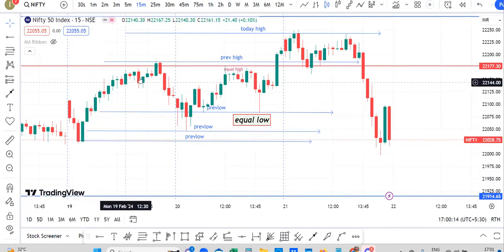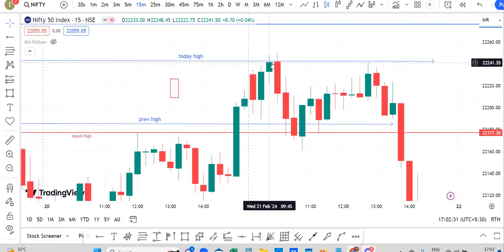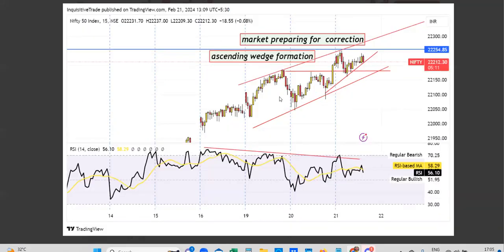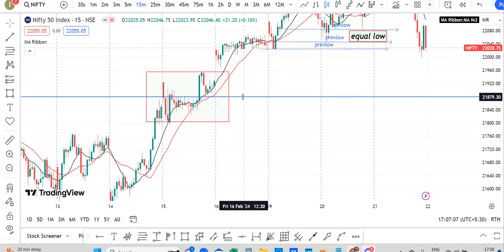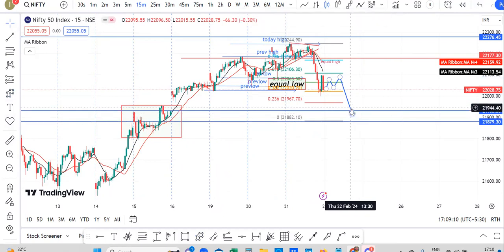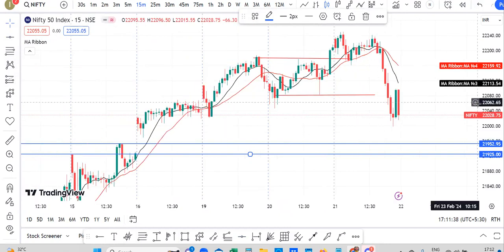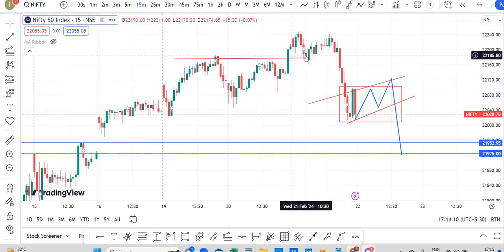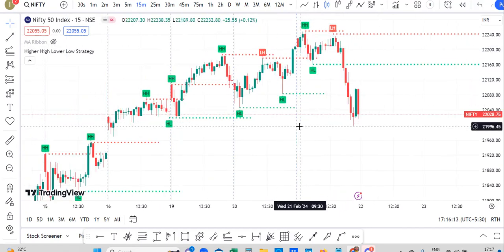STEP BY STEP ANALYSIS HOW ONE CAN PREDICT MARKET MOVE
I HAVE EXPLAINED IN DETAIL  HOW ONE CAN BE ON RIGHT SIDE OF THE TRADE.